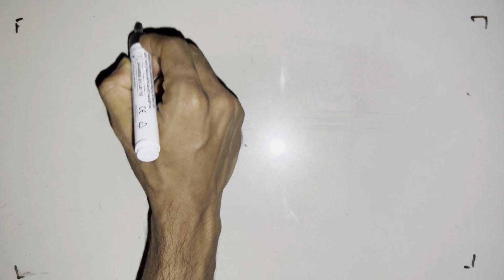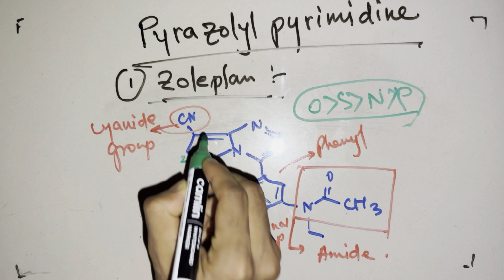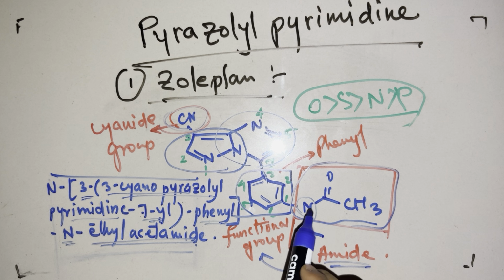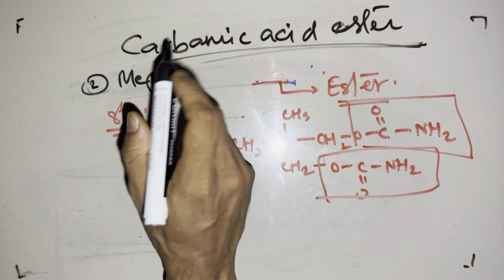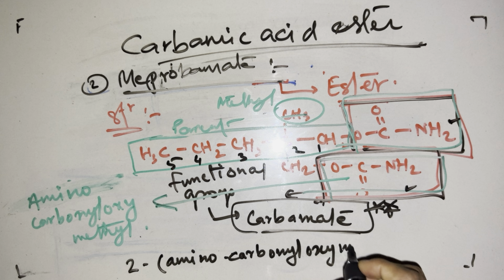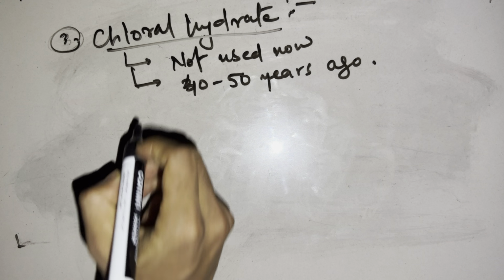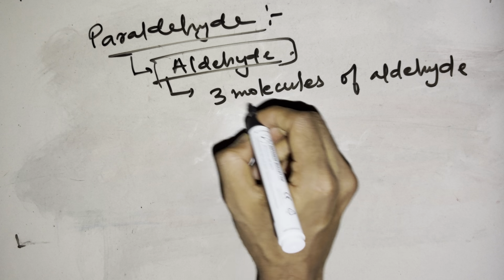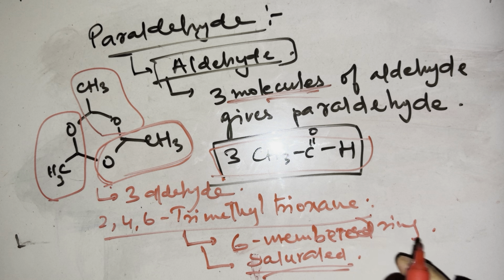Drugs acting on CNS part-5